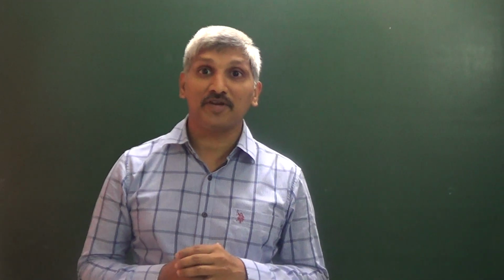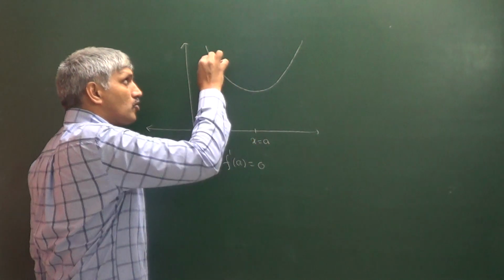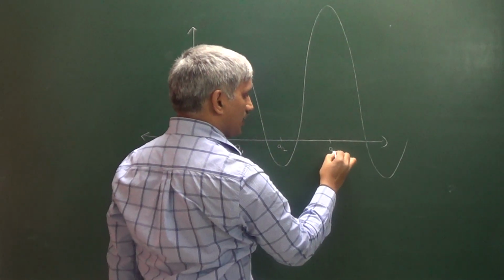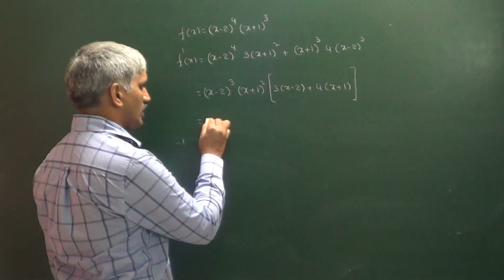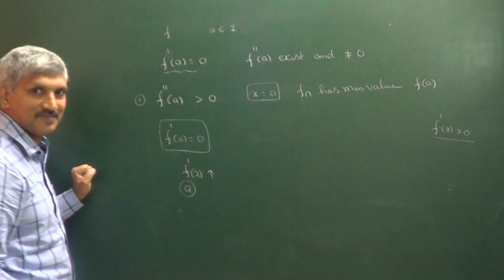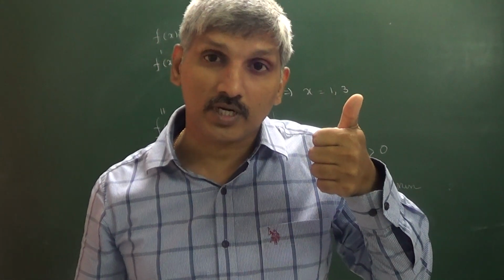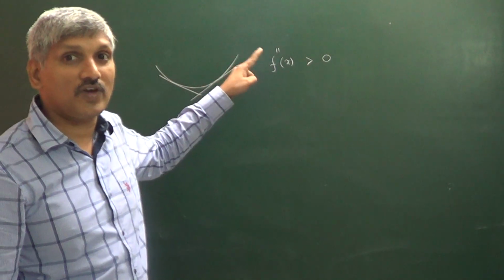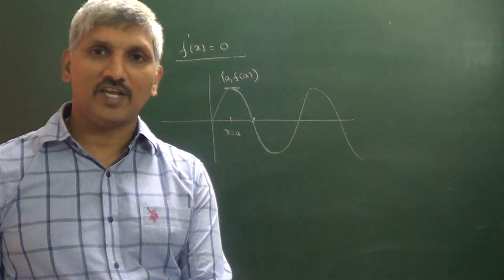MAXIMA AND MINIMA INTRODUCTION,CRITICAL POINT,STATIONARY POINT,POINT OF INFLEXION